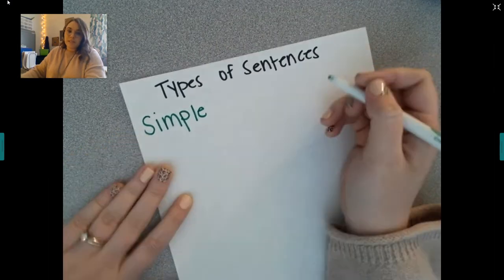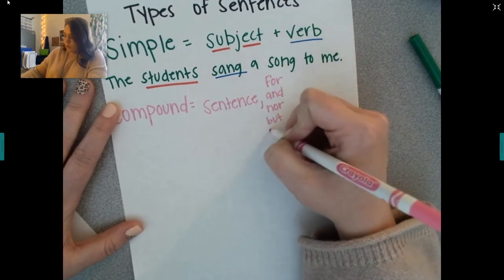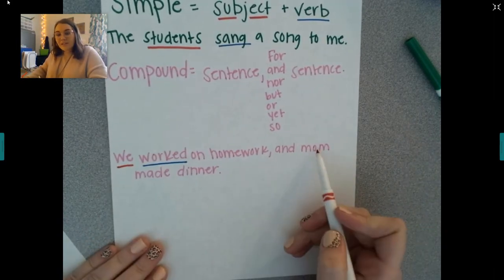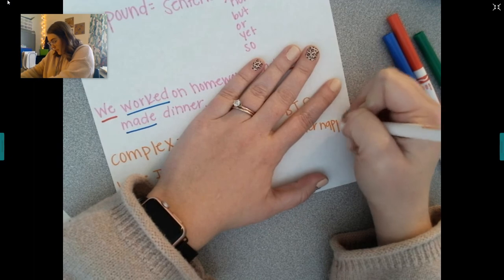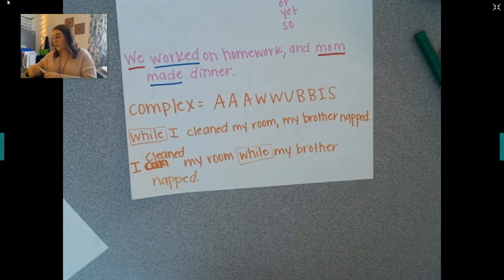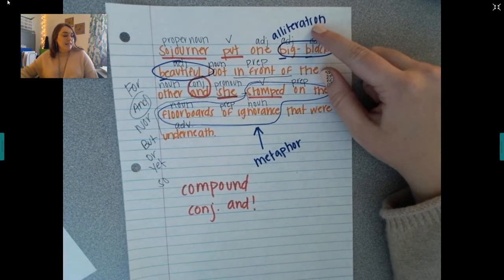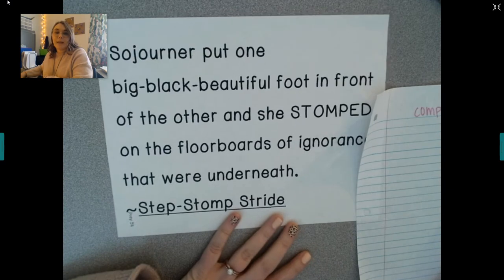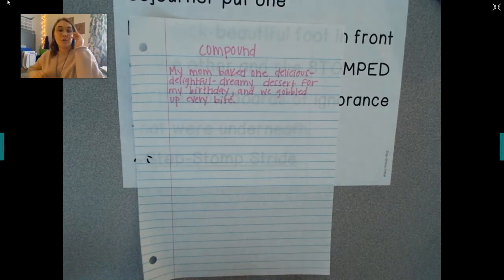Imitate (Step Stomp Stride)